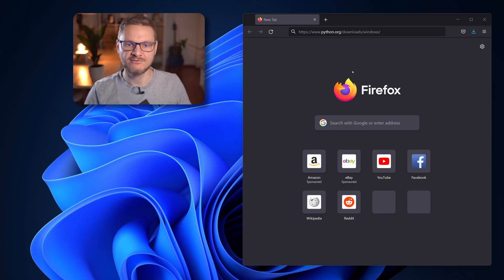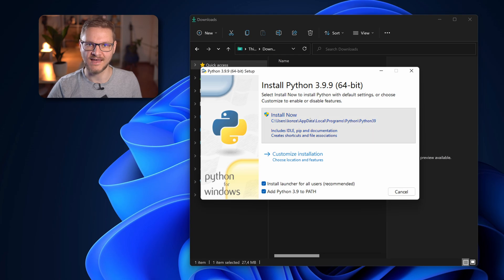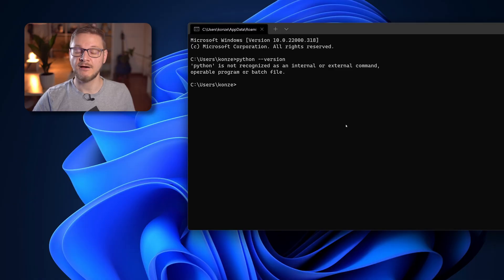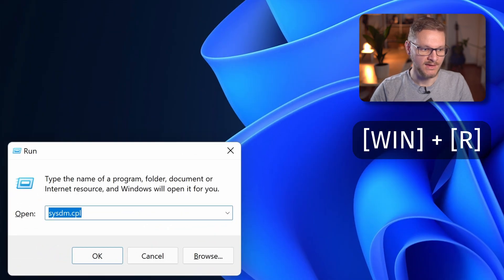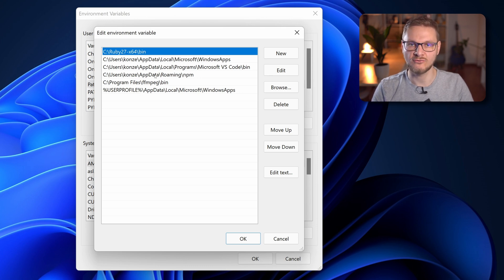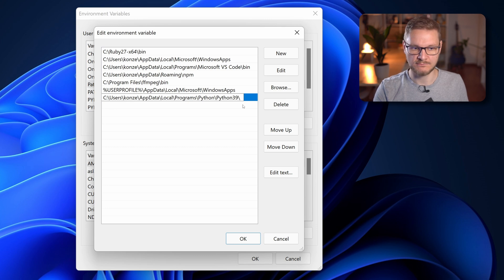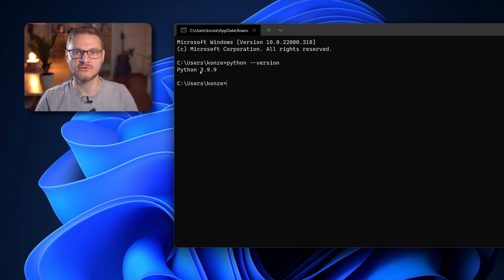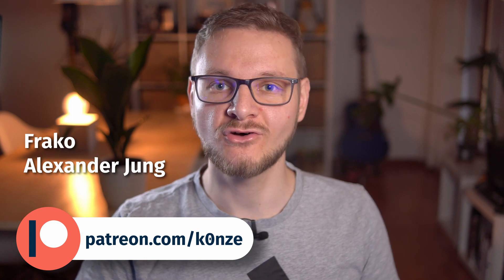How to Install Python on Windows 11 | Fix Python is Not Recognized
This video shows you how to install Python on Windows 11 and fix your Python installation when the Python command is not recognized in your command prompt by adding it to the Path environment variable.

⏰ Timestamps:
0:00 Intro
0:18 Download Python
0:36 Install Python on Windows 11
0:54 Check If Python Installation was Successful
1:39 Add Python to Windows PATH Environment Variable
3:25 Outro